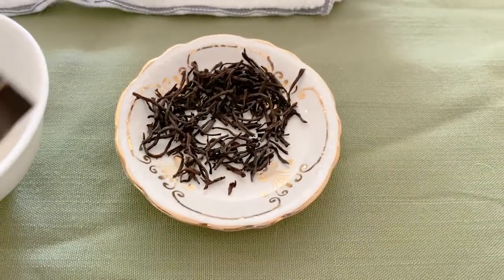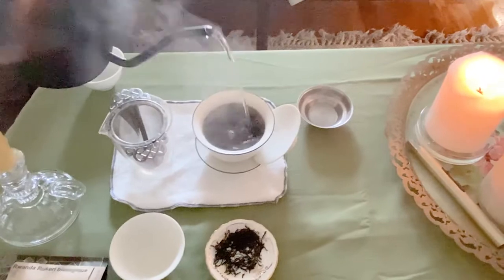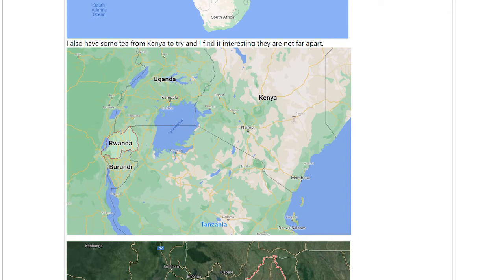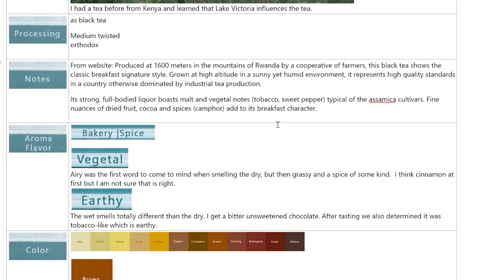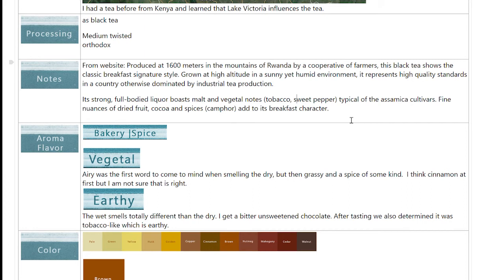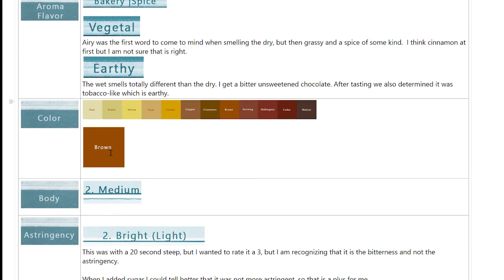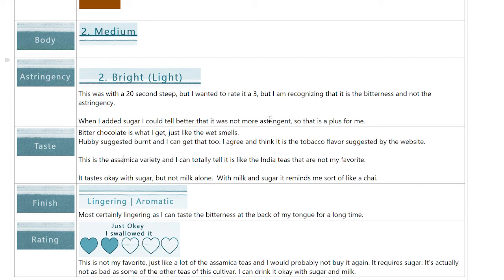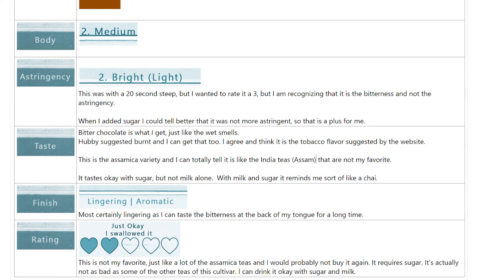Rwanda Rukeri Tea Tasting